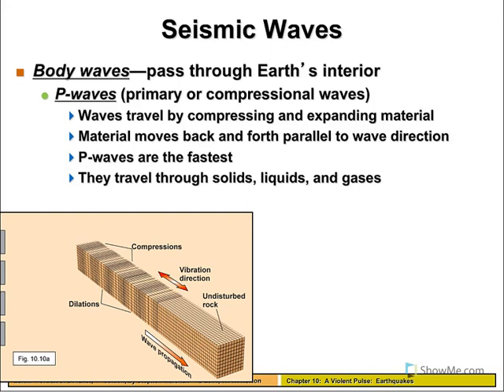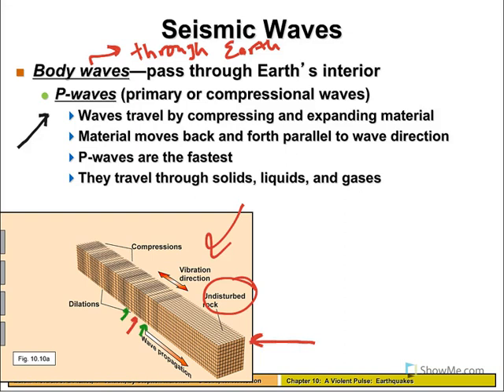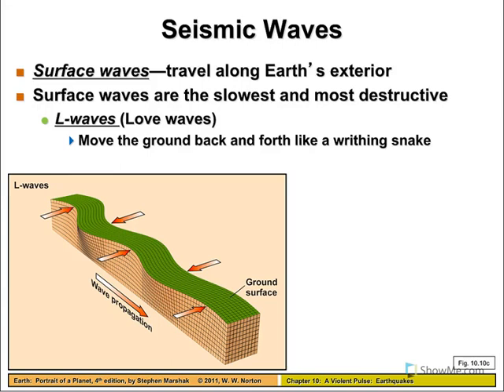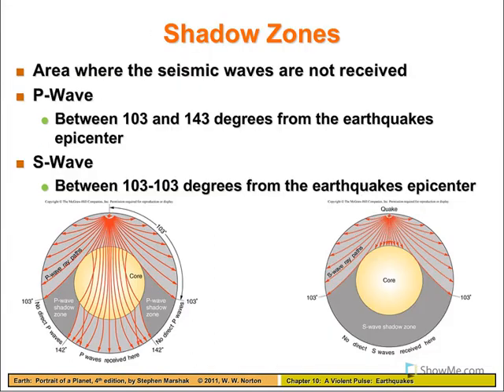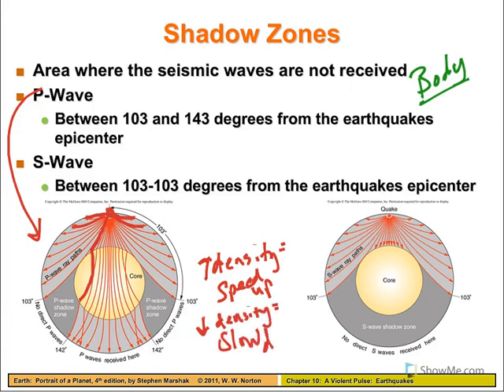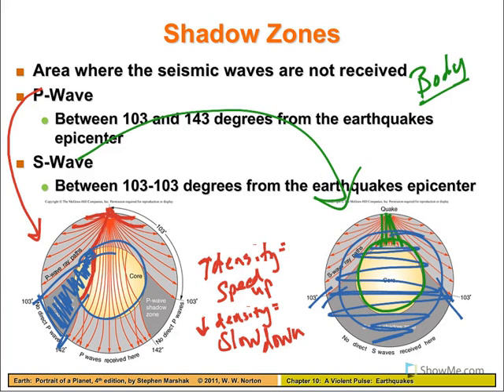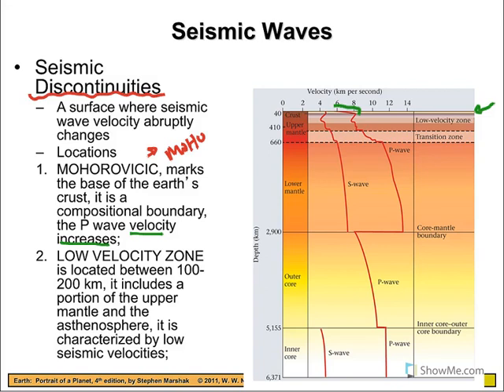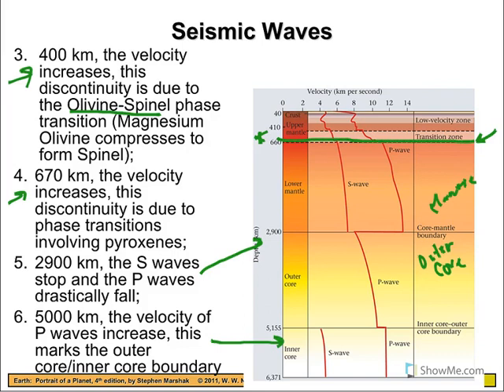Physical Geology, Earthquakes, seismic, earth layers